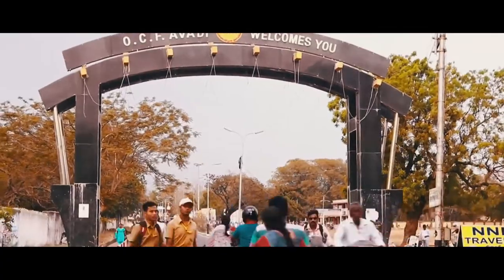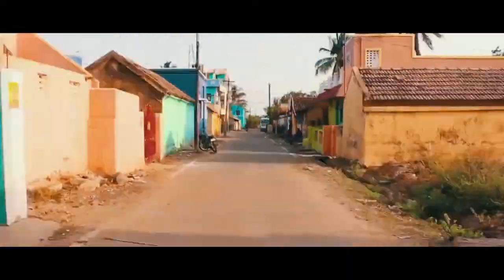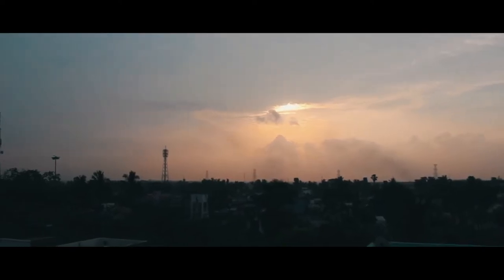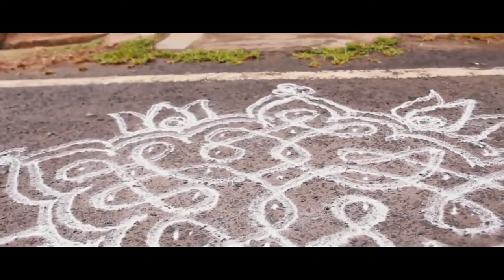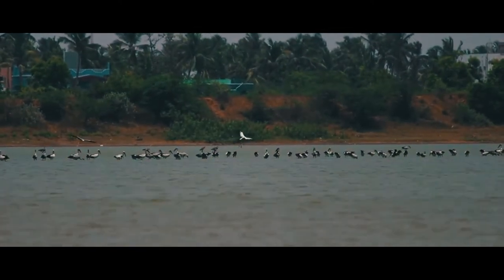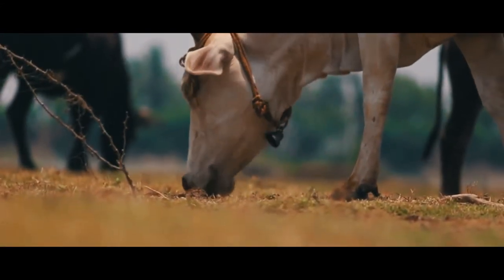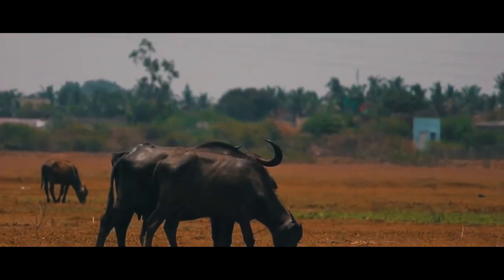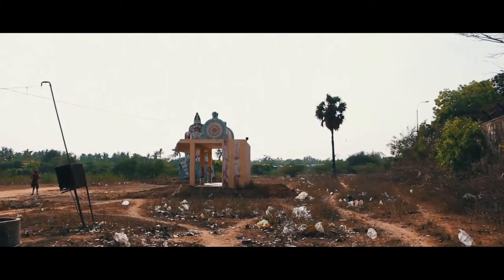Somewhere In Between | Documentary Film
This documentary is an effort to tell the story of South-East street in Avadi, Chennai. Caught between declining agriculture that once flourished and the transition to factory-based jobs, the documentary is a subtle take on the lives of the residents. This is a story that has to be told before it is left untold for eternity.

Crew

Directed - Vipin Pojo
D.O.P - M. Yogesh
Prouced - Redmoon Entertiament
Editor - Ramesh Lal
Sound Design - Arun Kumar
Voice-Over - L.Ramalakshmi
Production Controller - Kishore Pandian
ASST DIrectors - A. Narendran, G. Shiva Shankar
Camera Asst - Jai
Tittle Design - Stephen Raj, Gokul Shankar